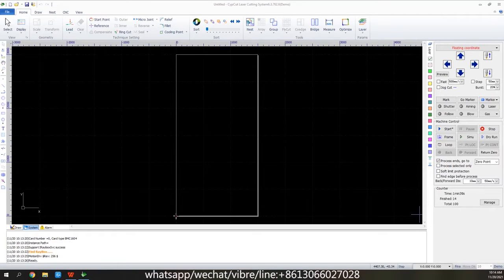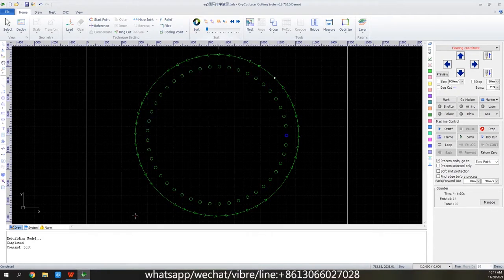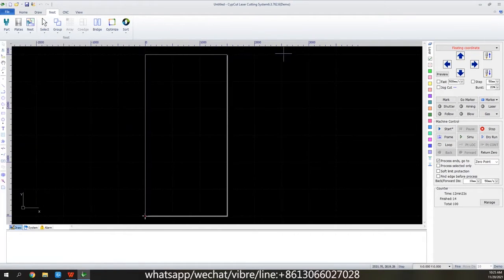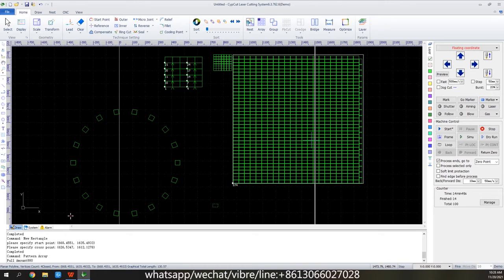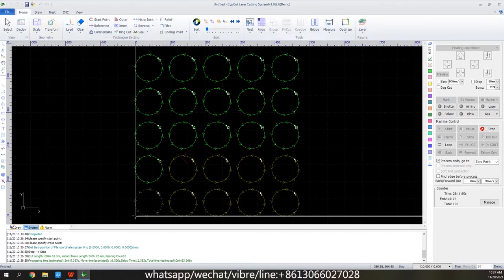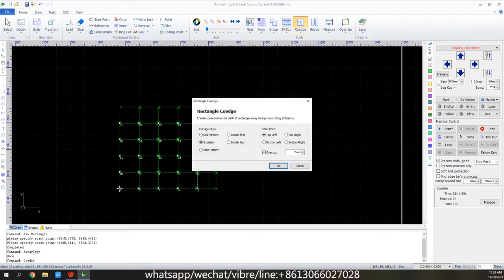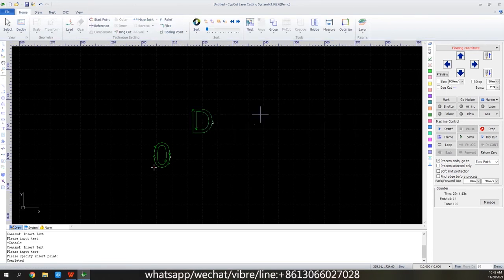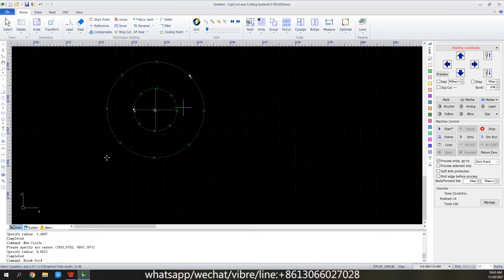how to use cypcut-lesson 2